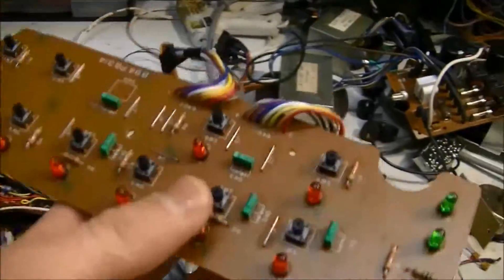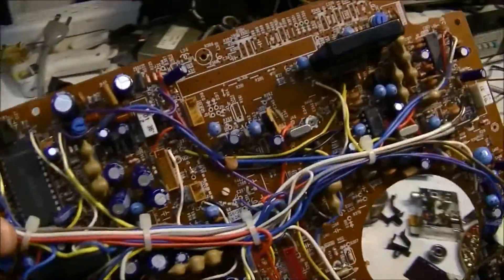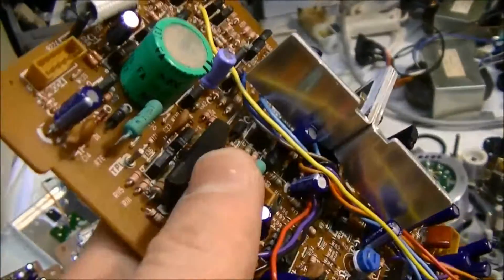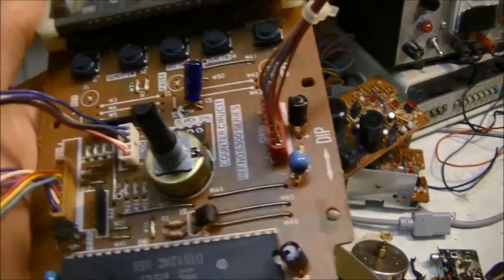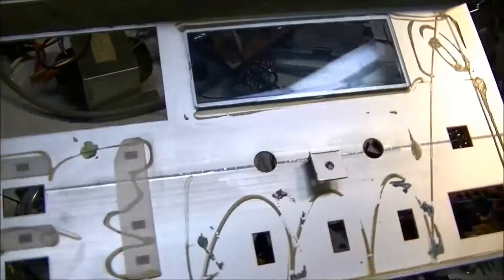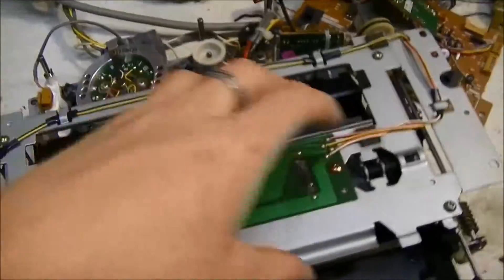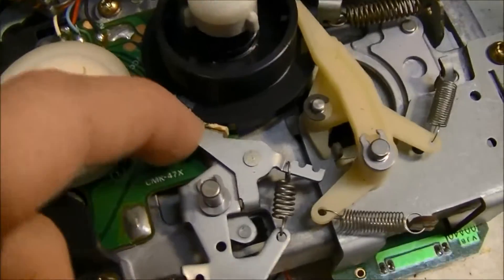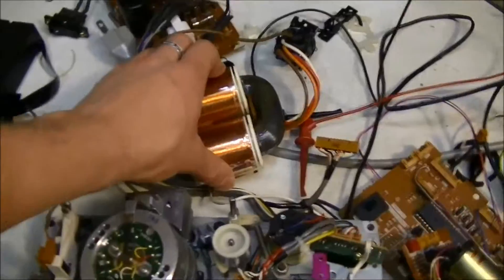26 Year Old VCR Tear Down (part 2) - Has Some Very Nice Motors, Transformer, and No SMD Components!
The power transformer is really interesting too.  I have an itentical one from another VCR I took apart a while ago.  I actually lied in the title!  There are a couple SMD resistors and or capacitors in one of the metal HF cans.  The VCR was made in 1987 and is a Panasonic AG-6200.

Hope you enjoyed!  Sorry it is so long!  I tried to keep it short but I had a lot to say cause there was a lot of stuff in the VCR to talk about!